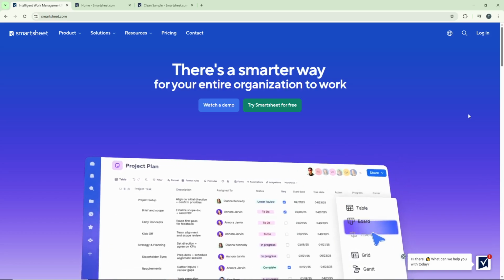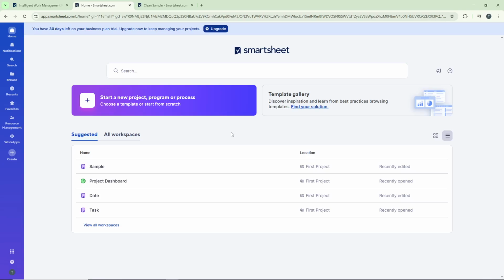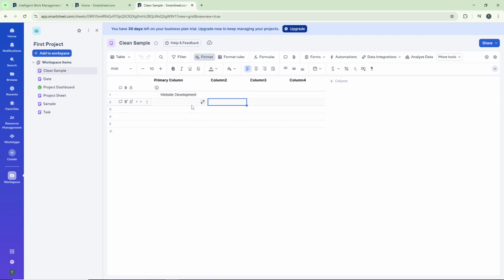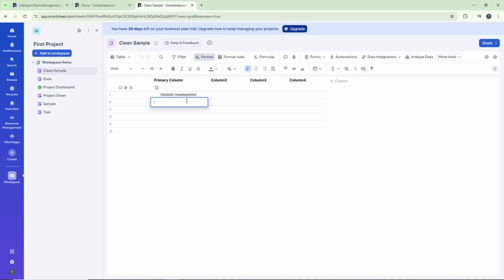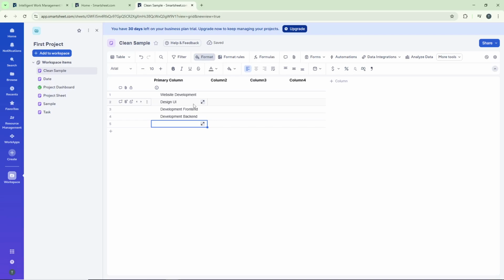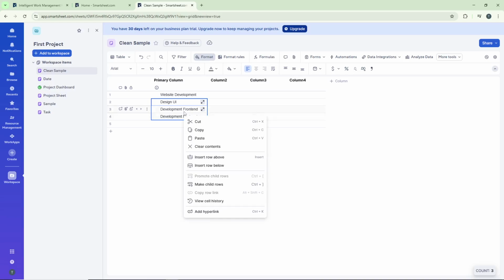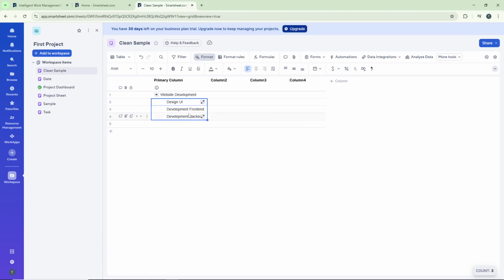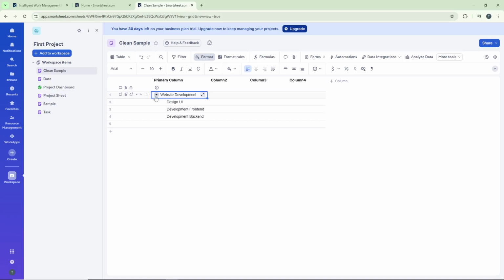How to Add Subtasks in Smartsheet (Tutorial 2026)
Along the way, you'll learn how to add subtasks in Smartsheet, create subtasks within Smartsheet project, setting up hierarchical tasks Smartsheet, managing sub-items in Smartsheet, how to indent rows for subtasks Smartsheet, Smartsheet subtask feature tutorial, add child rows to parent row Smartsheet, organize tasks using subtasks Smartsheet, step by step Smartsheet subtask creation, build task hierarchy Smartsheet tutorial, enable subtask functionality Smartsheet, Smartsheet project management subtasks